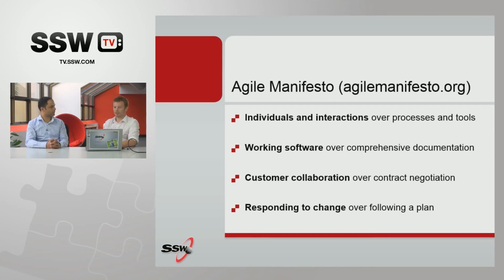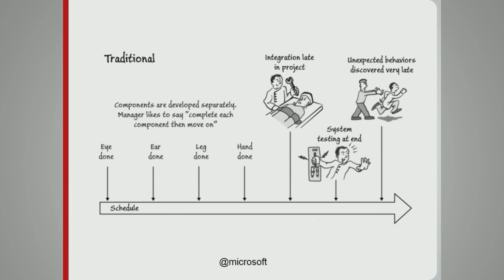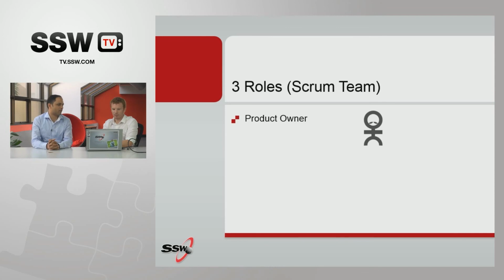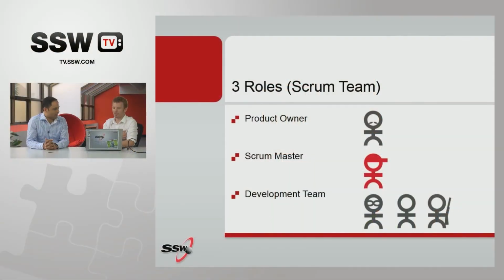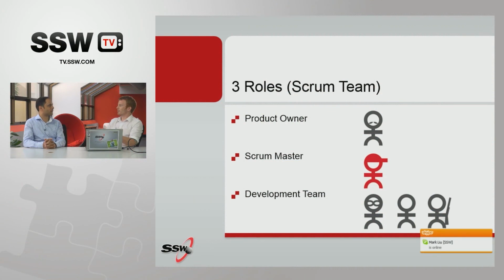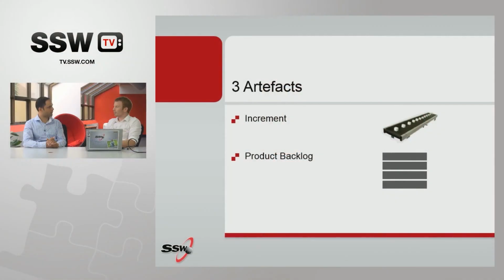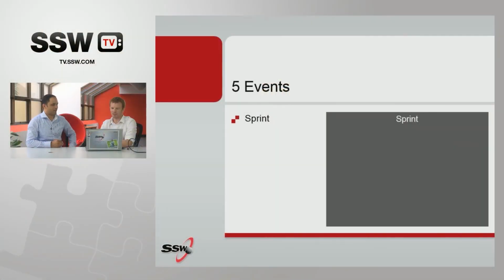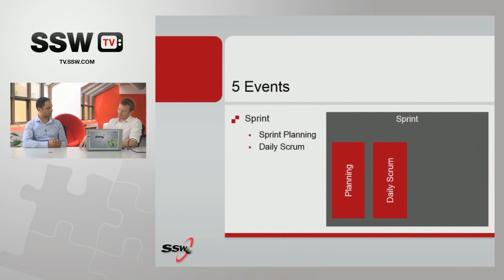Mastering Scrum - How to overcome the pitfalls of Scrum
Gerard Beckerleg, Solution Architect at SSW, sat down with Marlon Marescia, sales manager at SSW to talk about the common pitfalls faced by teams working with Scrum and how you can overcome them.

At SSW, Gerard is a seasoned 'White Robe' who is able to give great insight into the Scrum framework. This video is great for anyone who is looking to implement Scrum into their organization or team.

They cover:

- The history of Scrum and Agile
- Product Owners and Scrum Masters
- The various events and artefacts of Scrum and the roles of the team members
- The challenges that Gerard and SSW have found during their years of experience and  how they overcame them